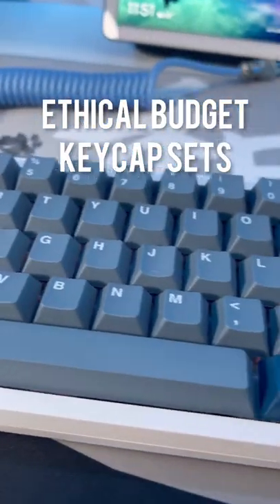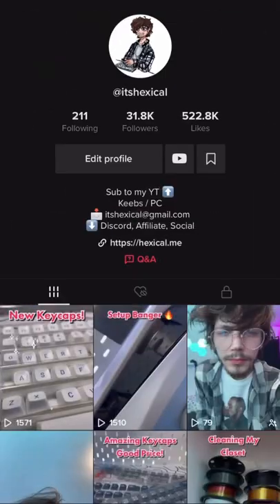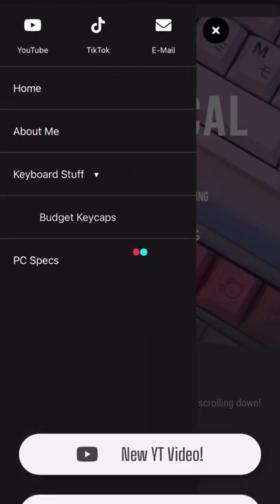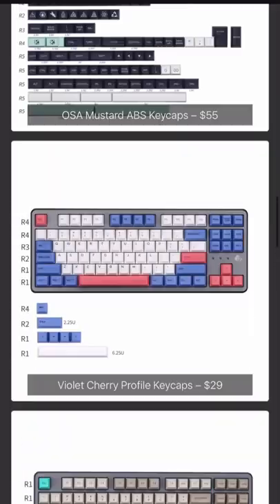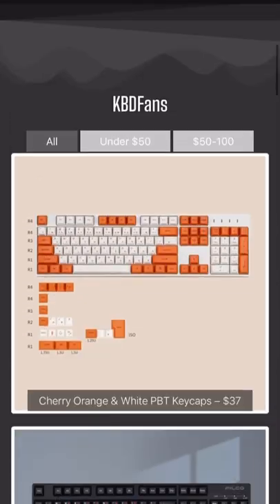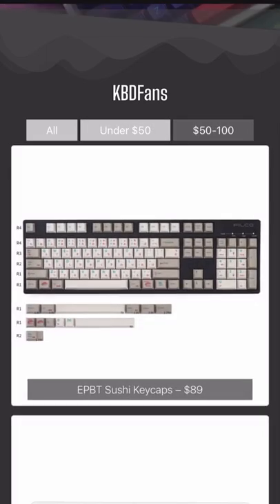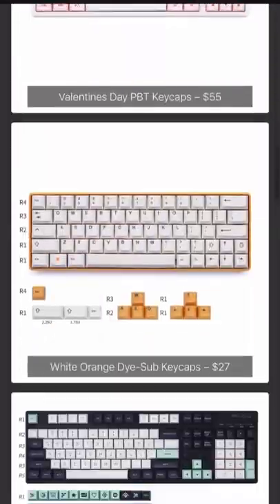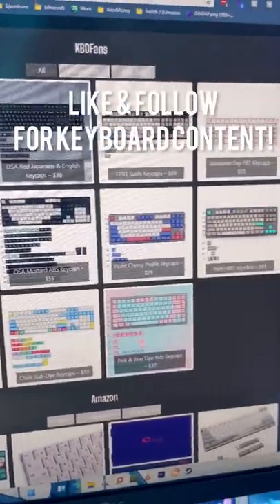Find Budget Keycaps Easily! | hexical.me